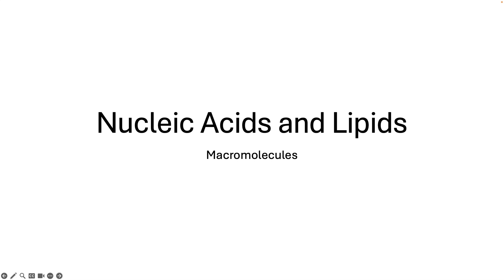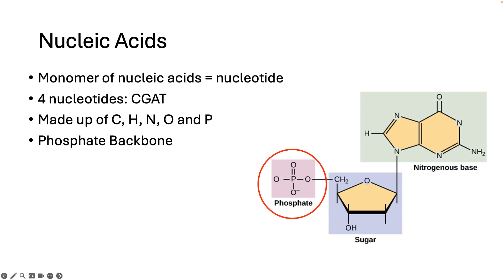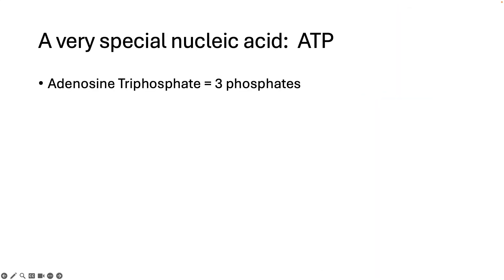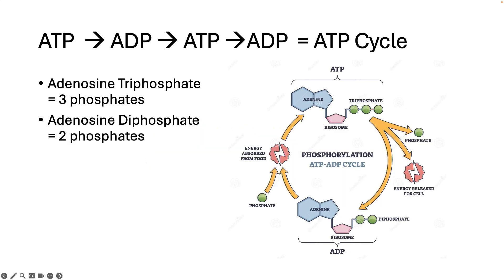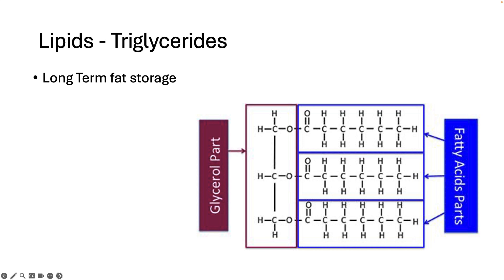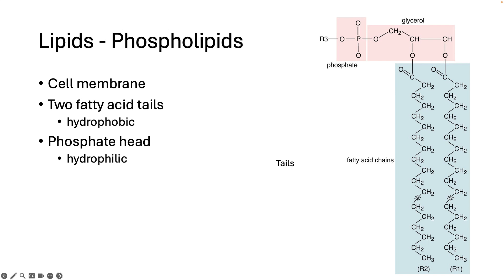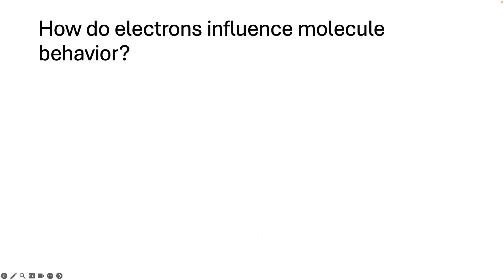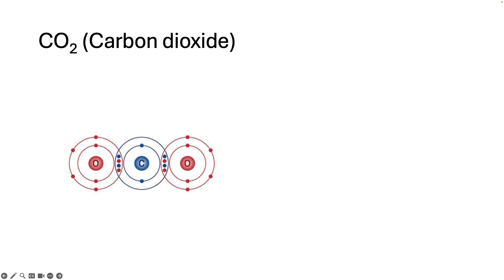253 macromolecules II Nucleic Acids and Lipids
Table of Contents:

00:15 - Nucleic Acids
02:02 - Nucleic Acids
02:48 - A very special nucleic acid:  ATP
04:35 - Lipids
05:23 - Lipids - Triglycerides
06:35 - Lipids - Phospholipids
07:40 - Lipids - Steroids
08:33 - How do electrons influence molecule behavior?
09:24 - Water vs. O2
10:11 - CO2 (Carbon dioxide)